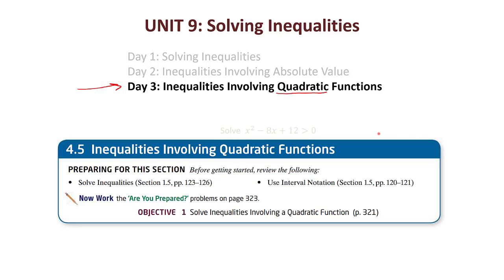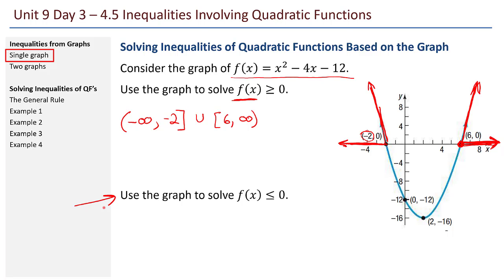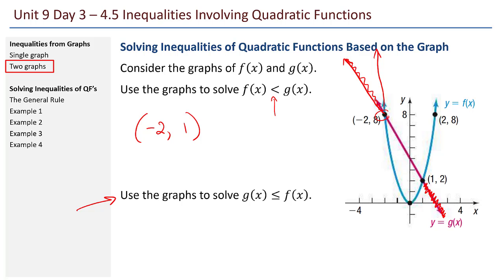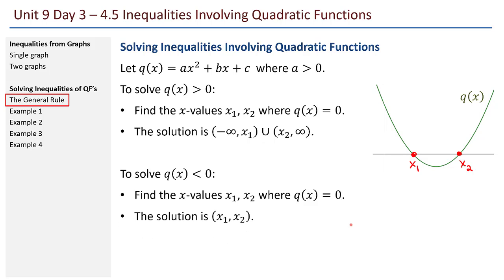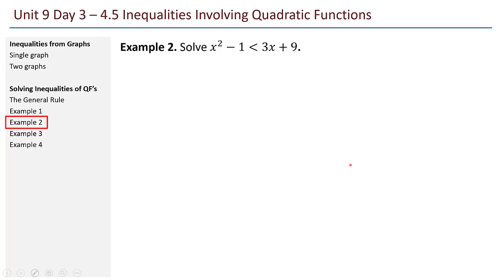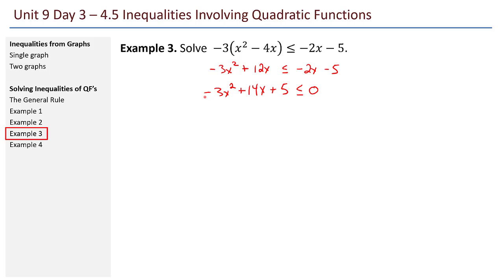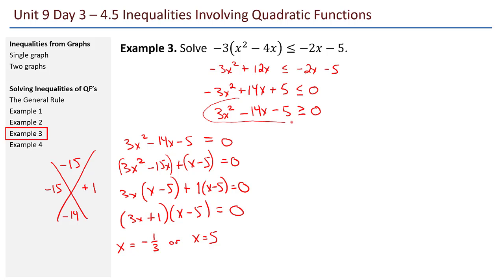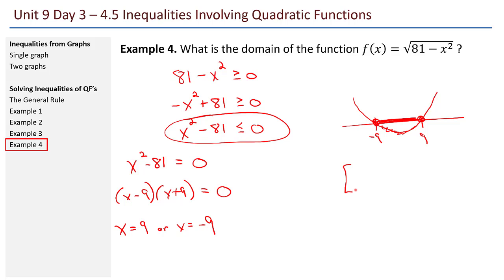Math 140A Unit 9 Day 3 - 4.5 Inequalities with Quadratic Functions